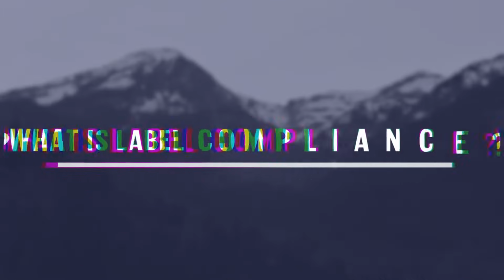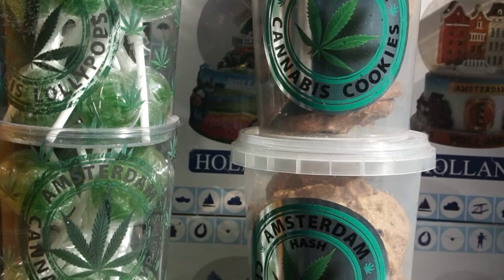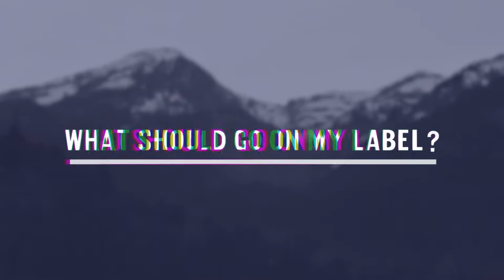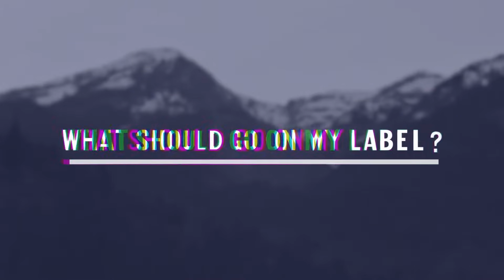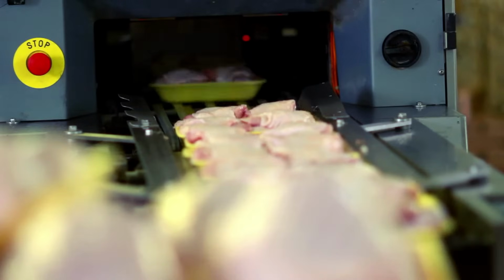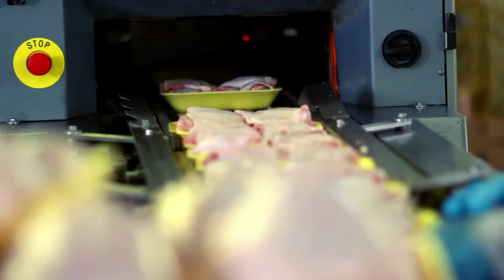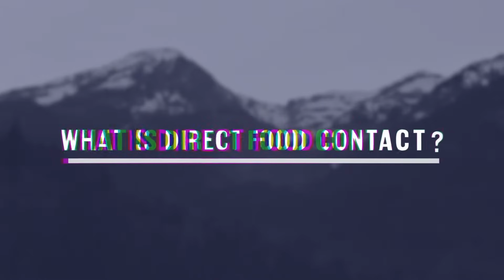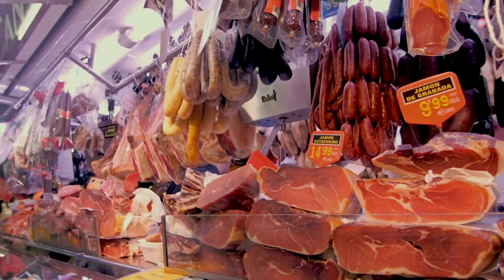What is Label Compliance? | Basics of FDA and USDA Label Compliance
Does my custom label need to go through label compliance first?

Contents of this video:
0:00 Intro: My label needs to go through label compliance?
0:39 What is label compliance?
1:20 Things you need to ask yourself about your product
1:27 Does my label need to go through label compliance? (yes)
2:14 What should go on my label?
2:23 Top 12 things that need to be on your product label
2:58 Why is my product regulated?
3:41 CBD Label compliance
4:13 Why is label compliance so important?
4:45 How we follow regulations to help you with label compliance
5:26 What is direct food contact?
6:15 Choose a label printer that is confident, compliant, and flexible
7:22 ALWAYS double-check your labels
7:43 Video Recap
8:10 Bloopers

Let's get connected! Save 10% on your next order by using code SUBYT10  at checkout.

Related Resources:
At Sticker Mountain, we strive to accompany you throughout your small business journey by offering a seamless experience. Our streamlined ordering process, convenient online proofing, impressive 48-hour turnaround time, and complimentary standard shipping services are all designed to support your business growth needs and ensure your satisfaction every step of the way.

* Embellishment
Learn more about our best-in-class digital production process and innovative finishers!

* Learn more about Customer Success Stories:
What truly distinguishes us from the competition is our unique approach to partnering with customers across various industries to address their business challenges. We take pride in understanding your specific needs and collaborating closely with you to provide printing solutions that drive success and deliver exceptional results.

* Conservation and Sustainability
Sticker Mountain goes beyond the creation of high-quality custom labels and stickers with satisfactory customer experiences; we hold a strong belief in pursuing sustainability.